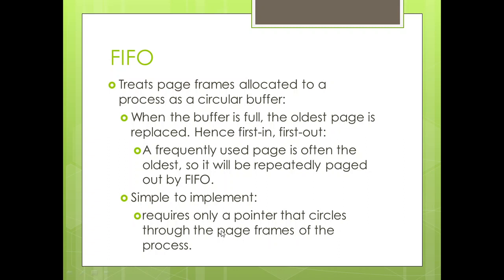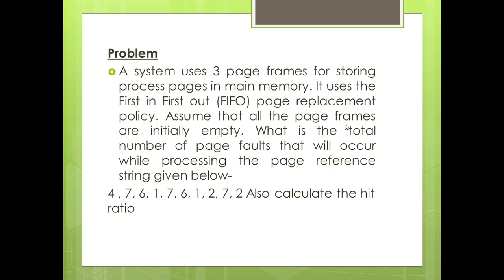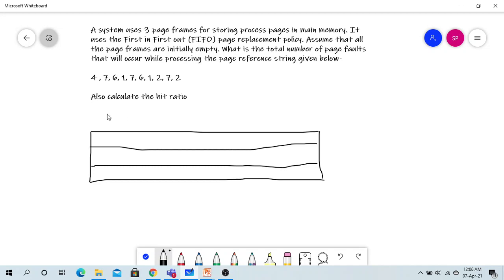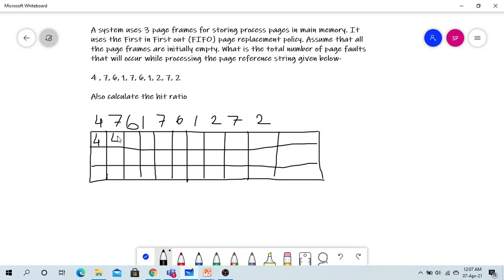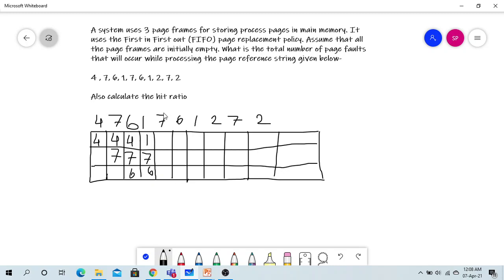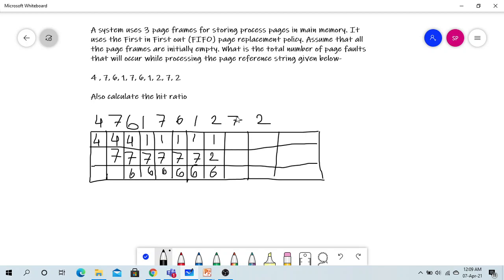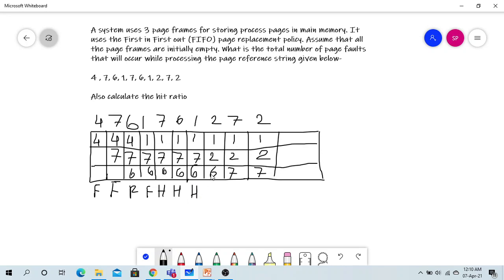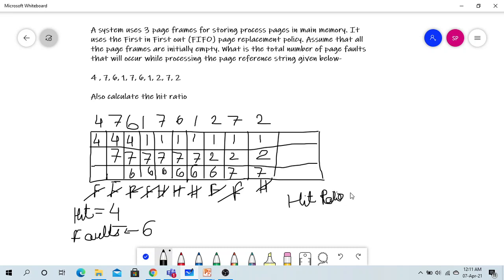FIFO Page replacement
Video by-Prof.Sweta M Patil

Title:FIFO Page replacement Algorithm

Class:T.E (E&TC)

Subject:SPOS